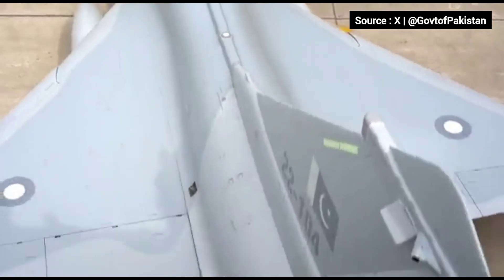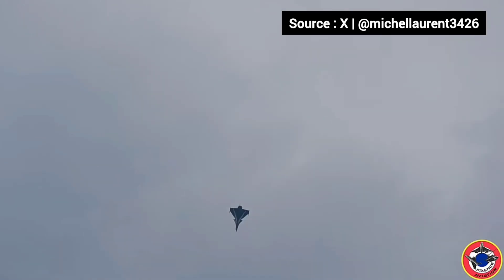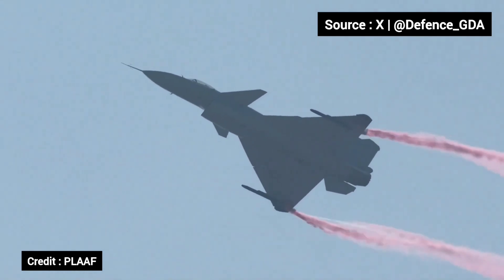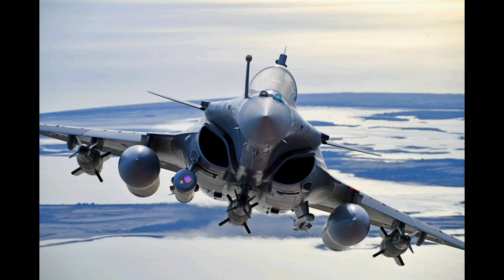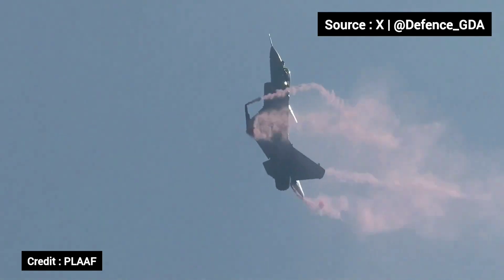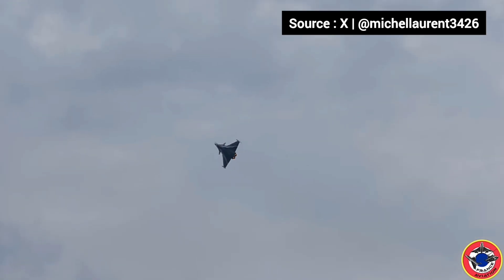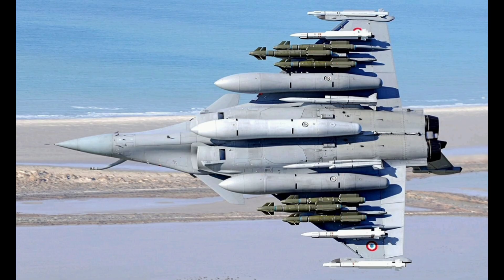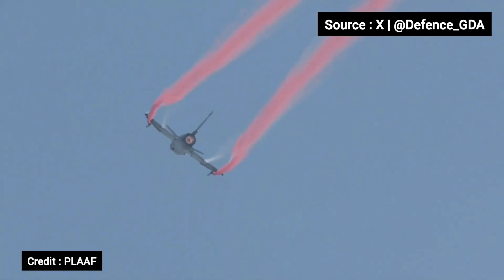India vs Pakistan | Rafale vs J-10C – The Air War Edge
Who dominates the skies — China’s J-10C or France’s combat-proven Rafale? In this video, we compare their speed, radar systems, missile power, and electronic warfare capabilities. A must-watch for aviation fans and defense enthusiasts!